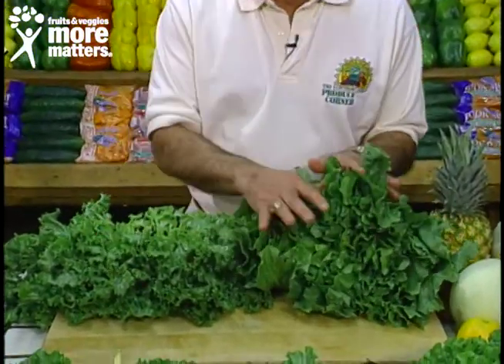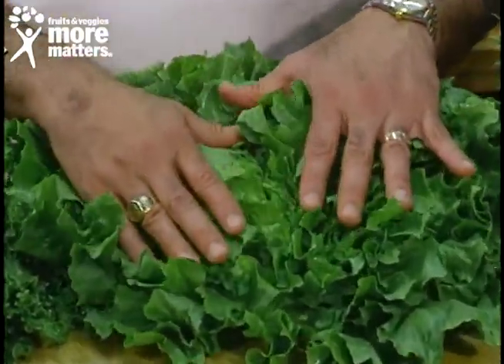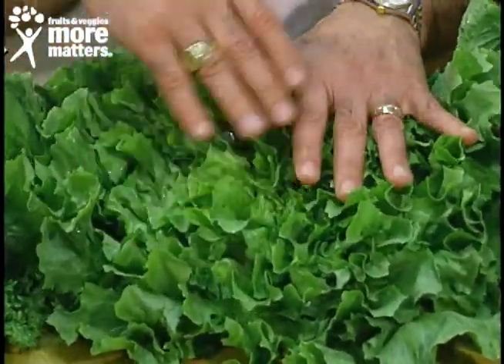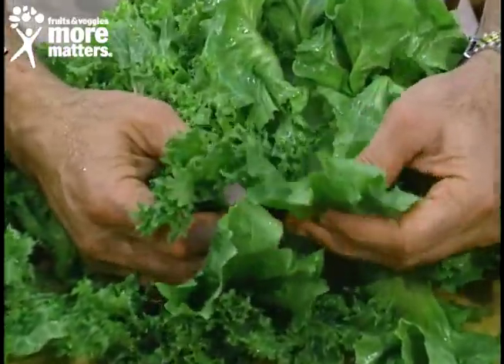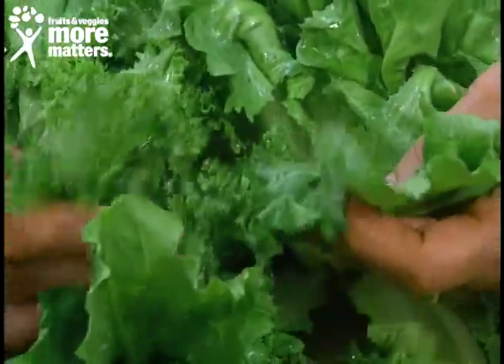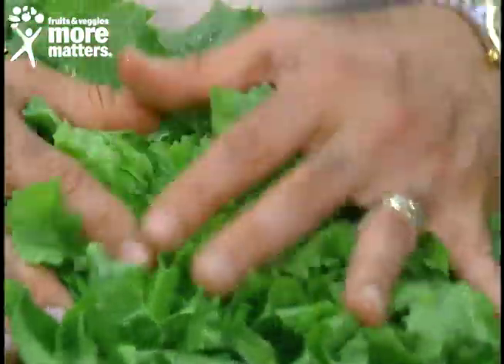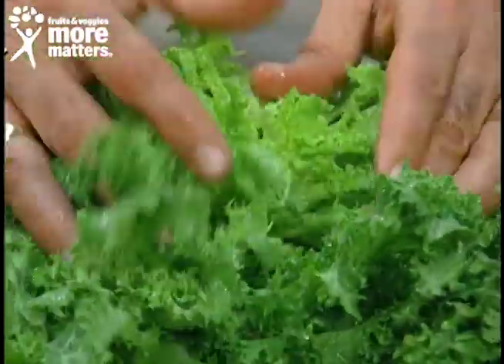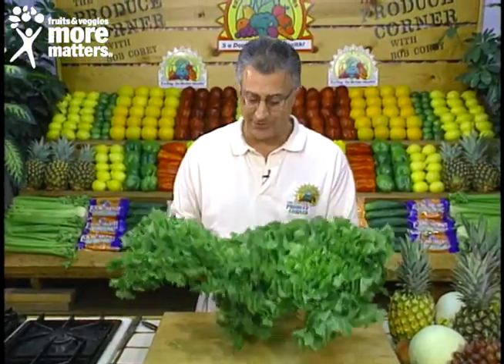Fresh Endive & Escarole